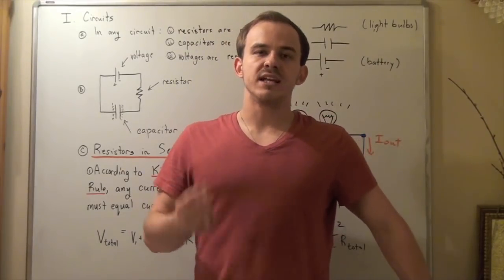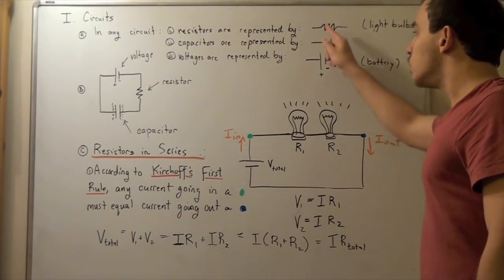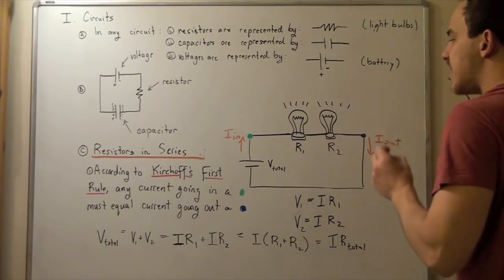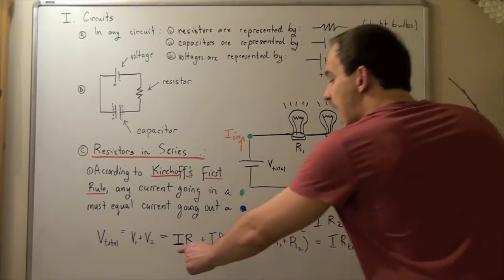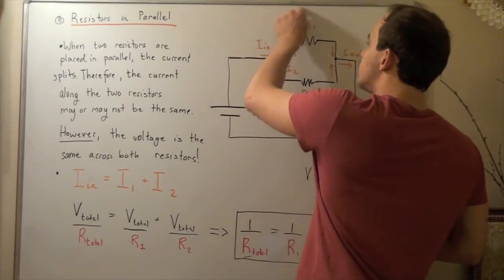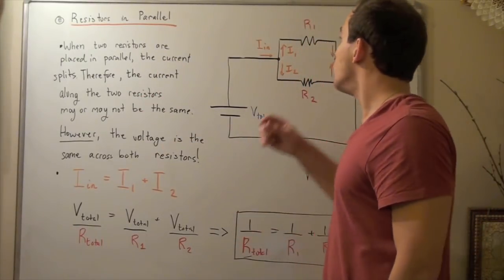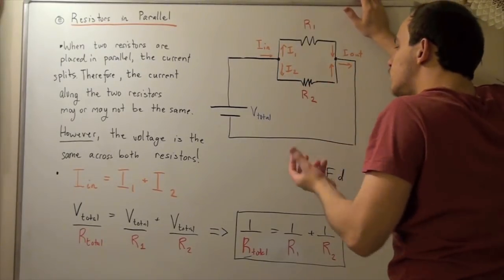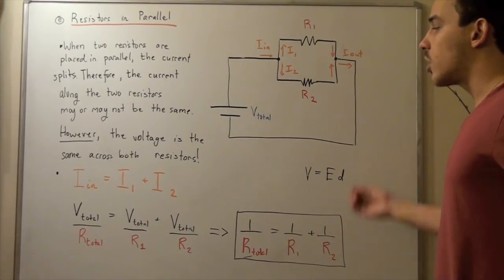Resistors in Parallel and in Series